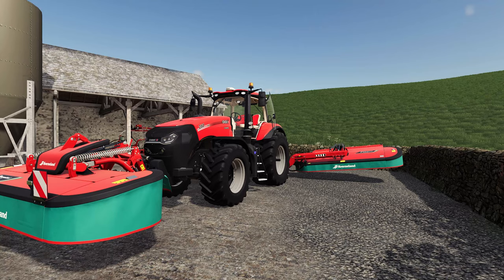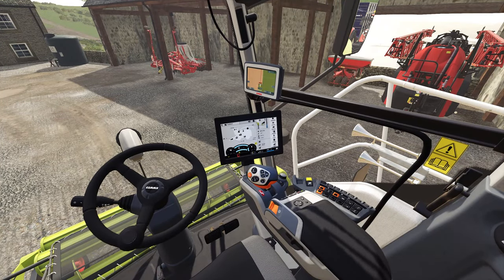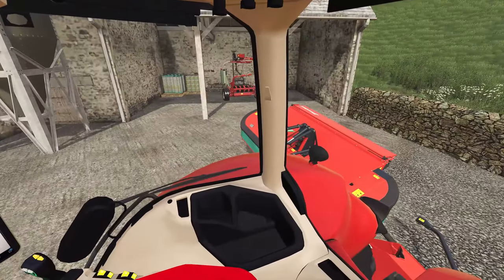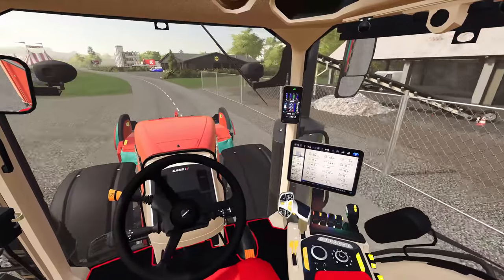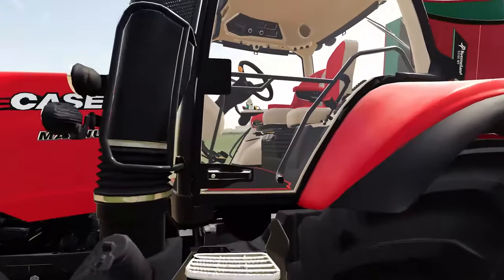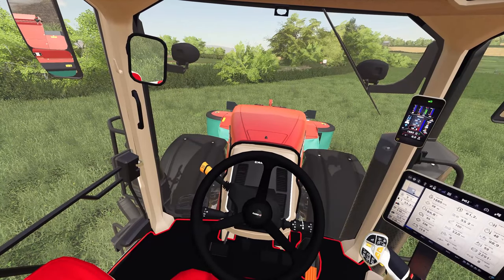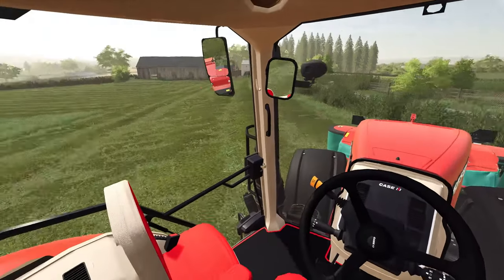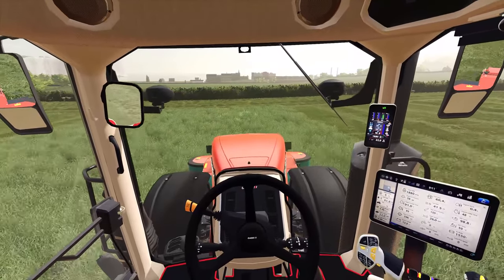The YOUNG FARMER is BACK - now bigger than ever!| Farming Simulator 19 - Roleplay EP 53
Welcome

 Silage season is nearly here and The Young Farmer has gone and leased a forager! Join him today as he knocks down the first grass of the season.  Now he's farming...

Hardware:
Hardware links: